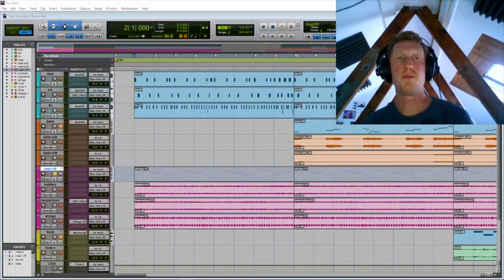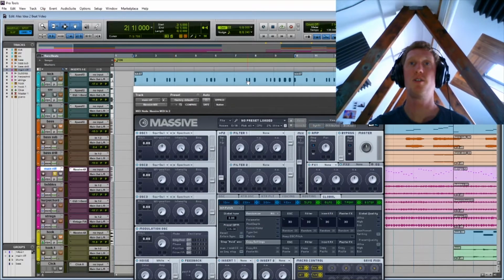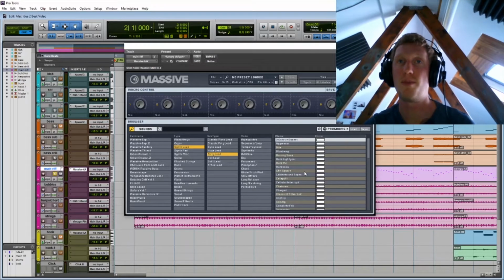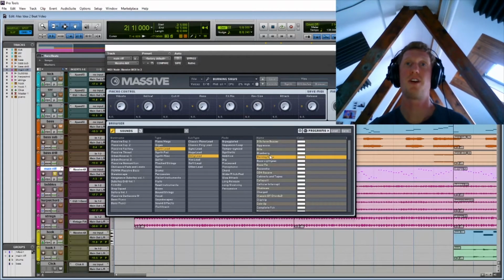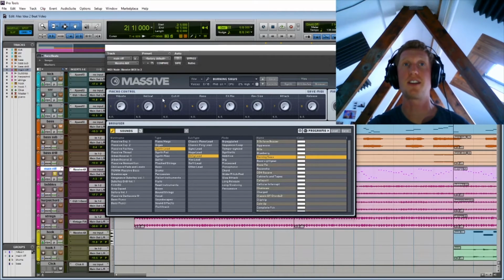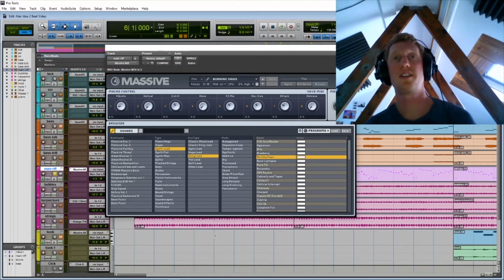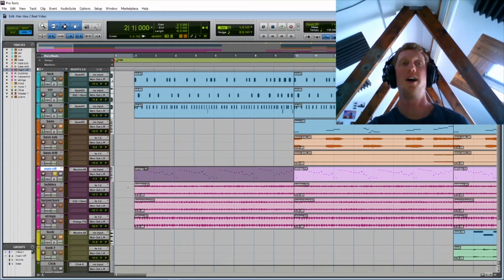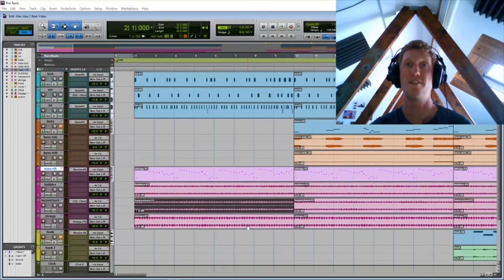3. Using Massive in demo mode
This video is part of a playlist / tutorial from Neil Elliott. Over seven short sessions Neil takes you through the following.

1. Introduction / software and getting inspired
2. Writing the main riff
3. Using Massive in demo mode
4. Programming the drums
5. Making the bass
6. Writing a synth hook
7. Arranging the track

Neil has recorded this tutorial on behalf of Music Fusion. Music Fusion is a young person friendly recording studio in Havant. Even though our studio is closed, we are continuing to offer a range of music making opportunities from instrumental lesson to a ‘studio in a box’.

Ed Sheeran - Take Me Back To London (Sir Spyro Remix) [feat. Stormzy, Jaykae & Aitch]